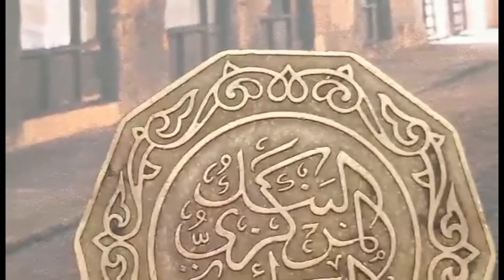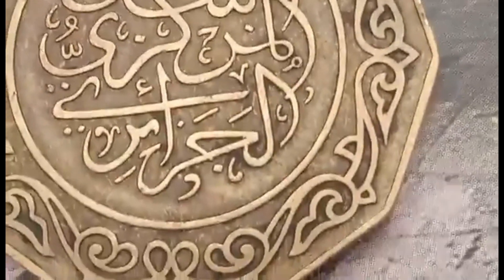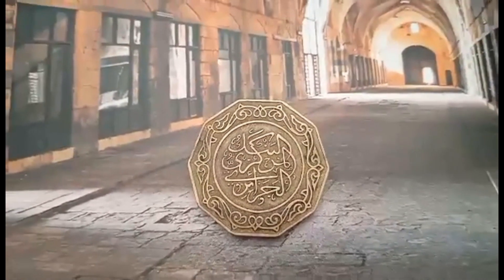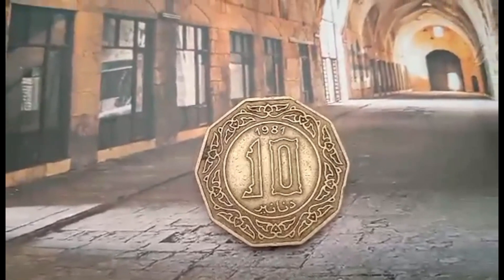🚩Bitcoin Algerian🪙A Treasure Trove of Exquisite Details for the 1981 Coin💰🇩🇿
🎥 Dive into the rich history of Algeria with our latest video! Explore the fascinating world of currencies and cultures as we uncover the story behind the Algerian Bitcoin coin from 1981. Join us on a captivating journey through time, as we delve into the intricate details and unique design of this remarkable coin, shedding light on its significance in shaping Algeria's national identity. From its symbolism to its historical narrative, discover the hidden treasures and untold tales that lie within this ancient artifact. Don't miss out on this extraordinary exploration of the Algerian Bitcoin coin, a testament to resilience, heritage, and the enduring spirit of a nation. 💰🇩🇿